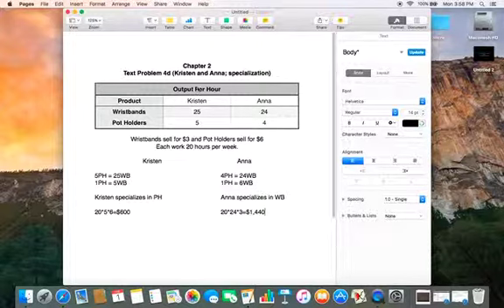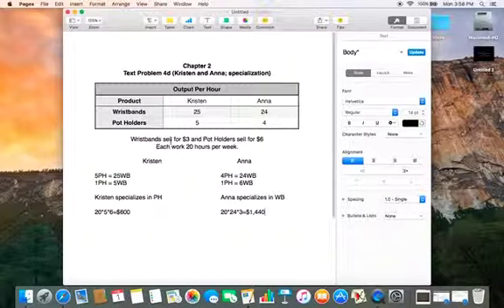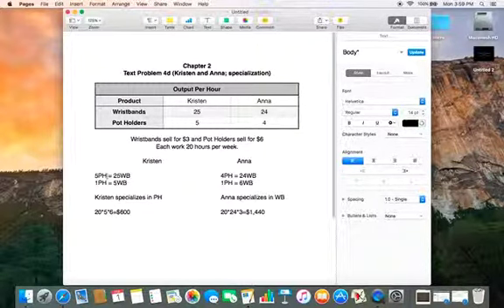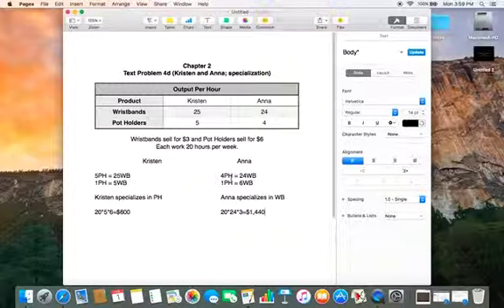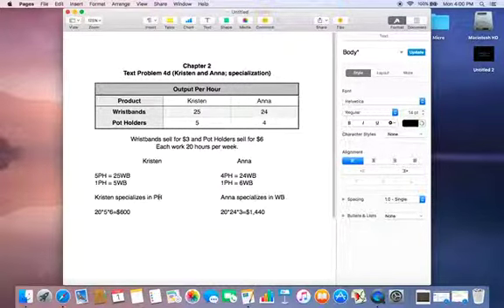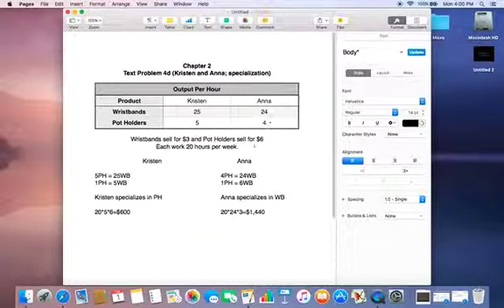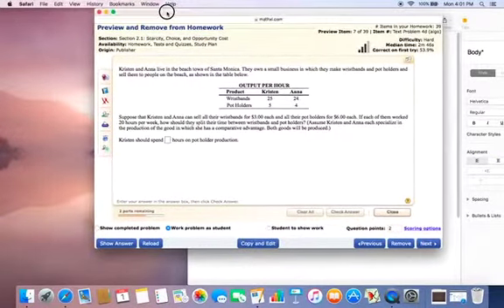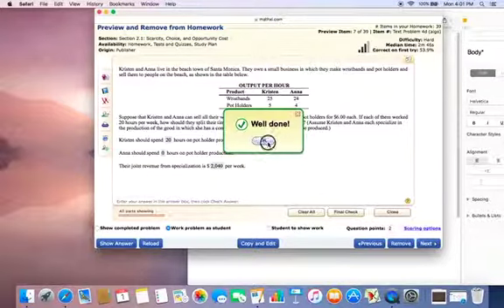Chapter 2 Text Problem 4d Kristen and Anna Specialization